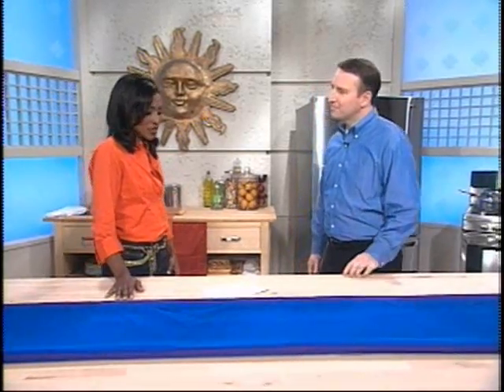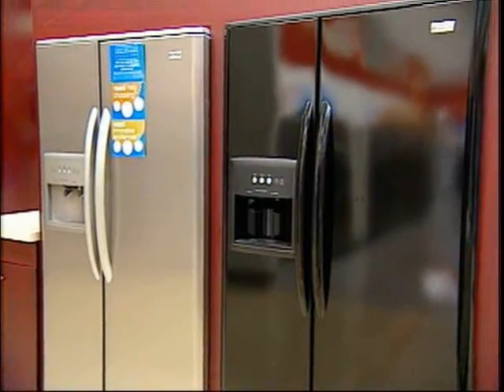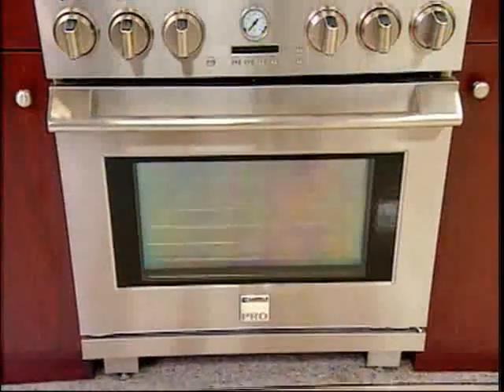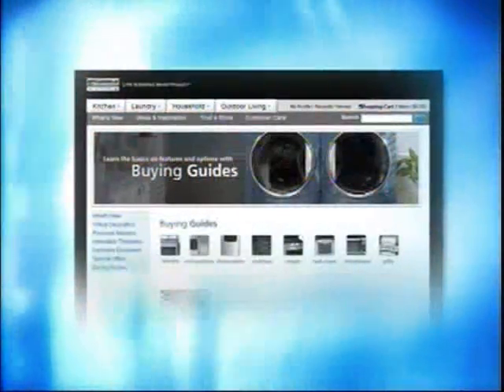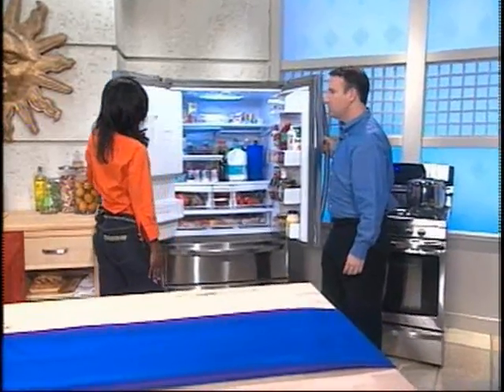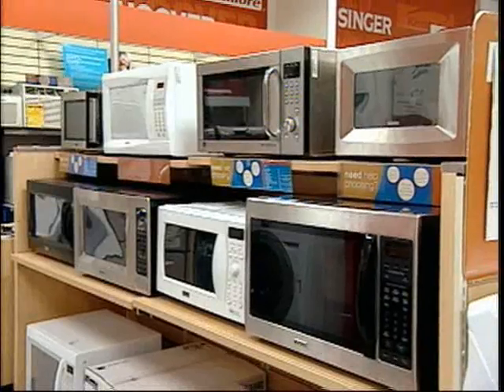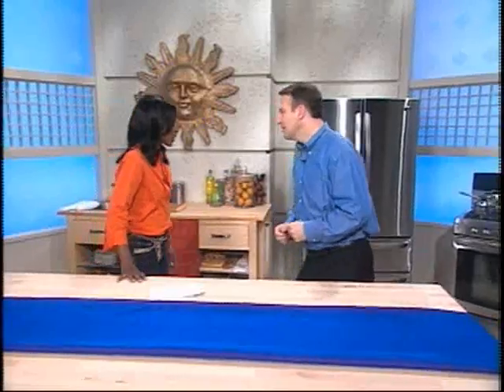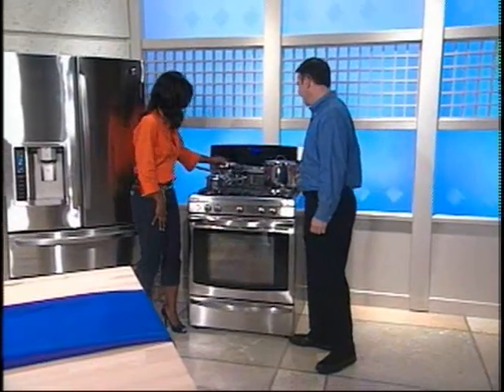The Balancing Act Show 874 - Sears Holdings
Sears demonstrates how our appliances have evolved over the past decades. From time-saving features to energy-efficient appliances, you&rsquo;ll see the latest innovations to help balance our lives.